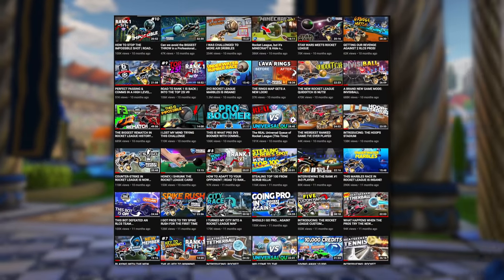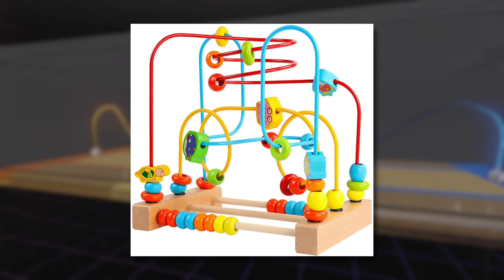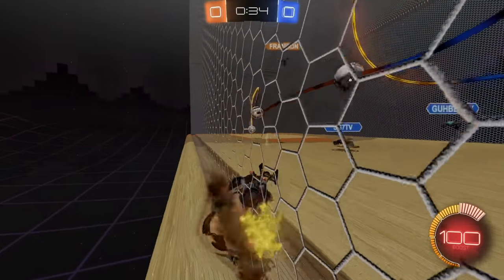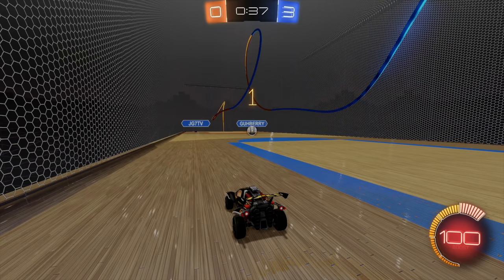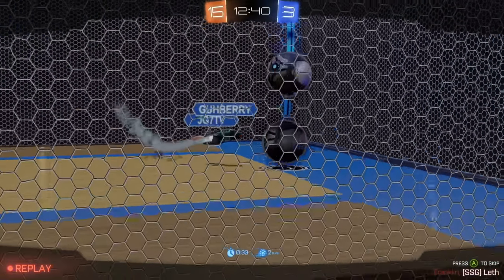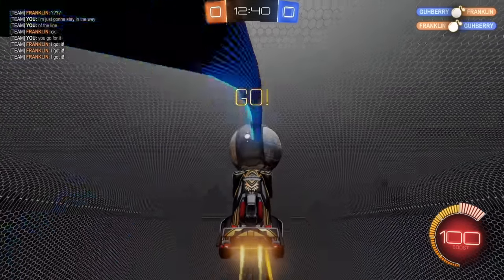THE NEW ROCKET LEAGUE TUG OF WAR MODE IS INCREDIBLE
Check out @Guhberry

Camera Settings:
FOV: 110
Distance: 270
Height: 110
Angle: -4
Stiffness: 1